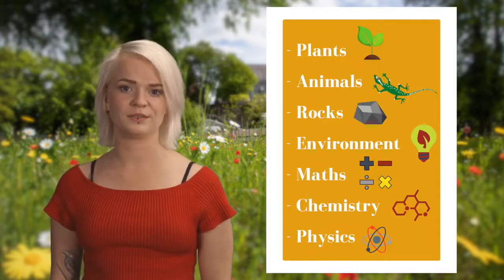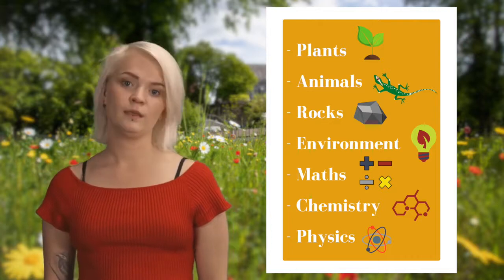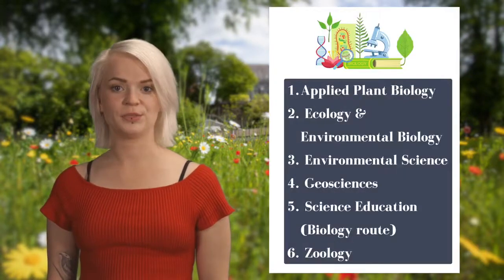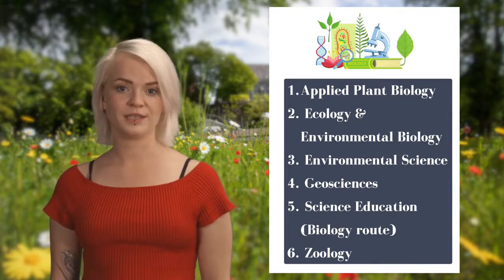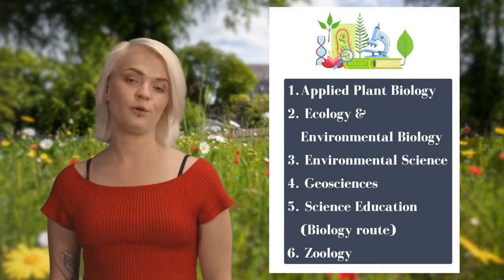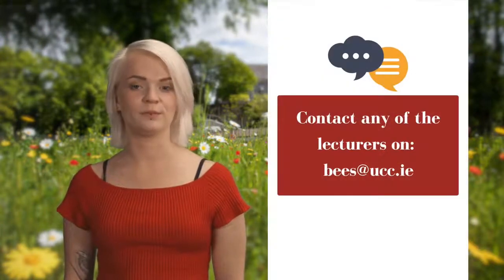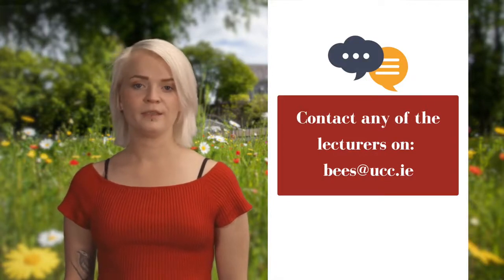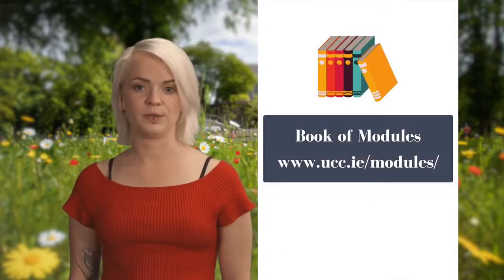CK404 Biological, Earth and Environmental Sciences - Options after First Year